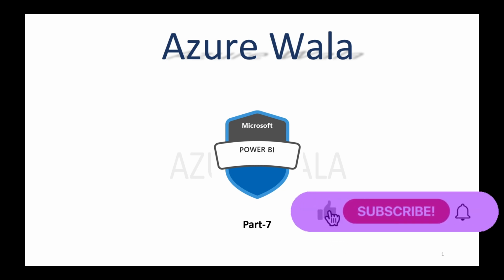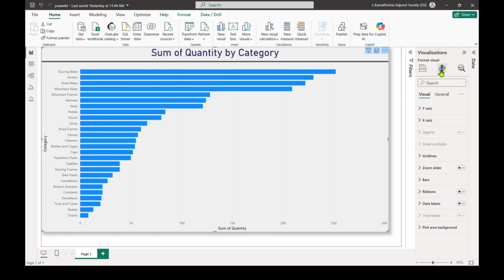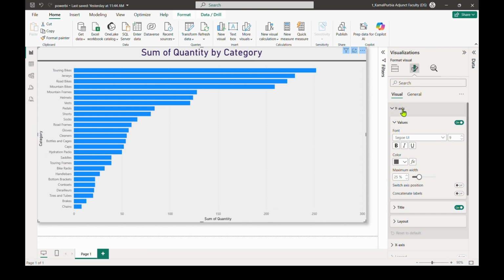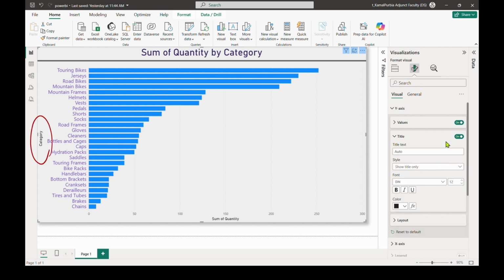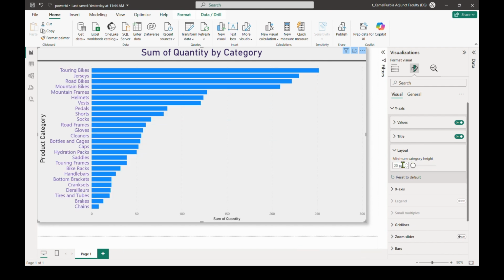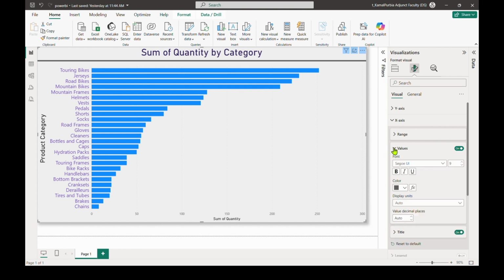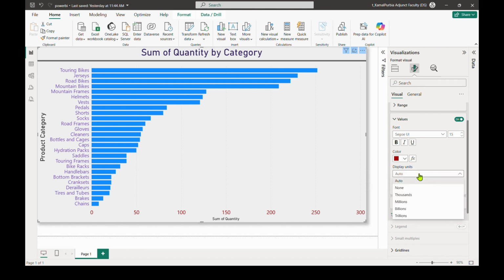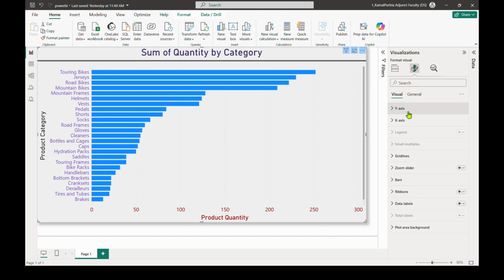Format X and Y axis on Bar Chart in PowerBI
-  Visual tab in Format visual
- Y-Axis, values, title, layout
- X-Axis, values, title, layout
- Font color
- Axis position